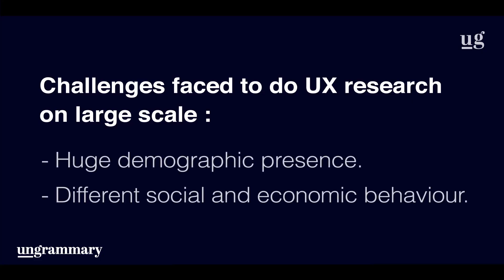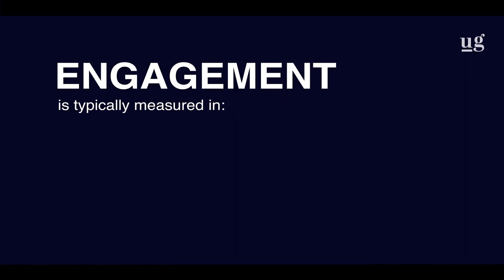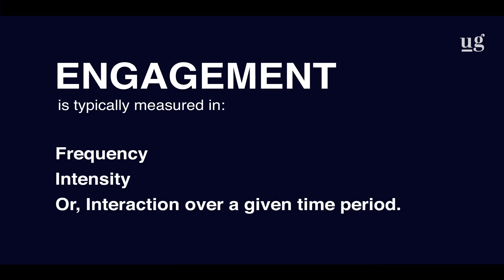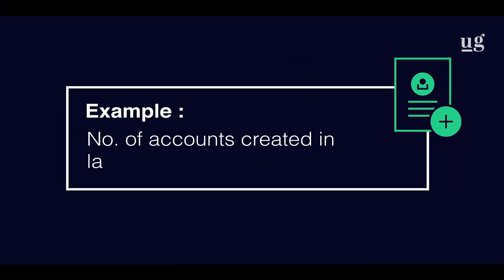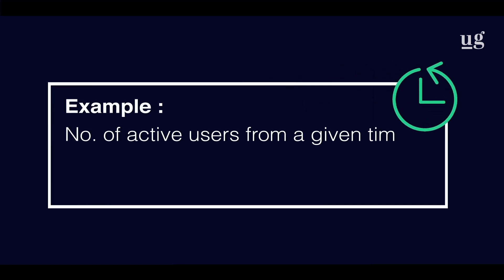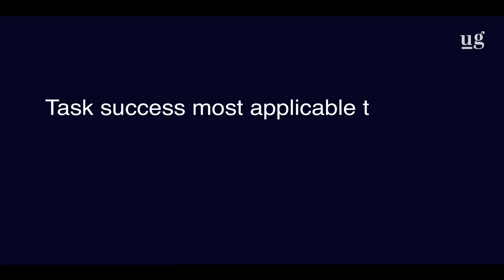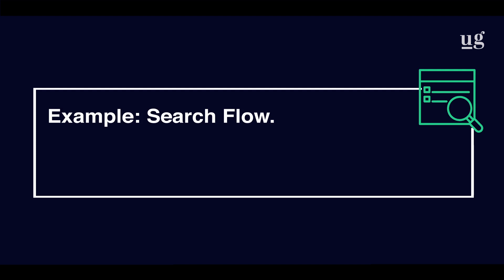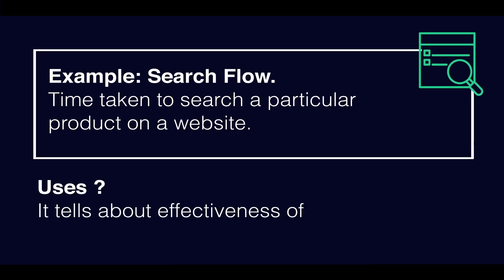Heart framework - UX framework to measure UX impact on large scale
This video on “Heart framework” is the ultimate guide to understand about Google HEART framework which will help you measure UX and its impact on a large scale, define appropriate metrics that reflect:
1. Quality improvement of user experience (the HEART framework)
2. The goals of your product or project (the Goals-Signals-Metrics process)

If you want to read a detailed article about this Heart framework

Want a deeper dive? User experience, Interaction Design, Motion Design, Service Design, Marketing, and Project Management read posts & bookmark: